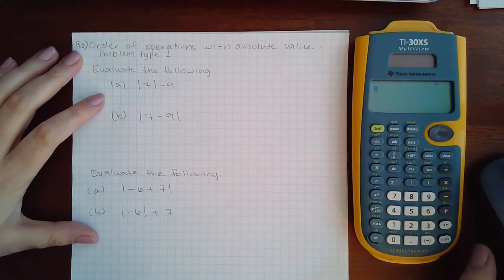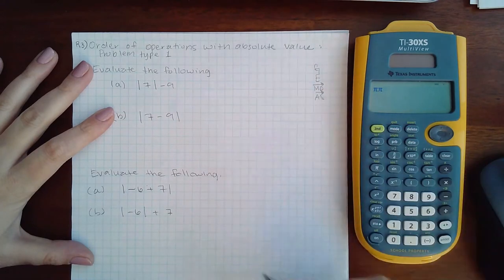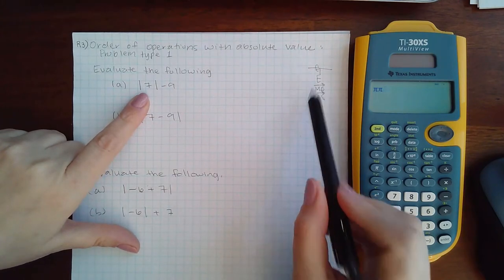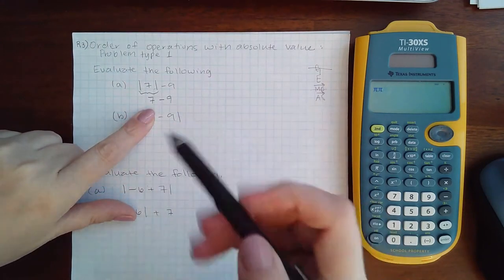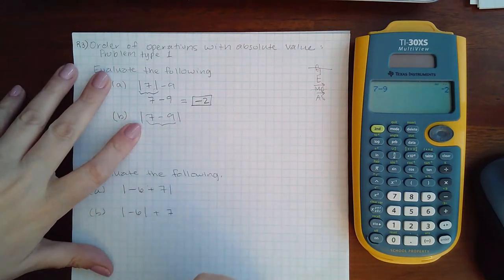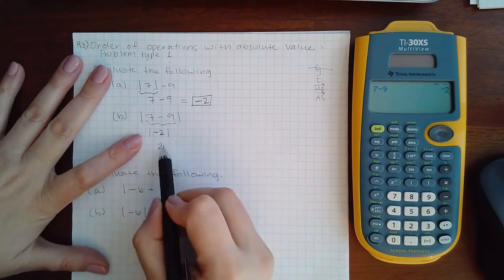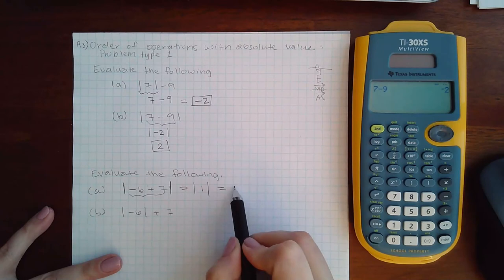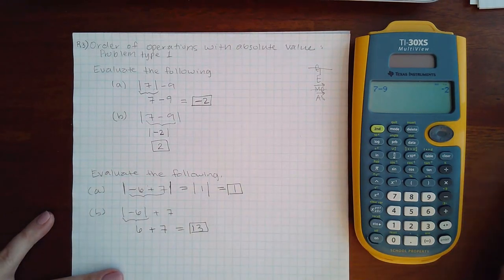R 3 Order of operations with absolute value Problem type 1